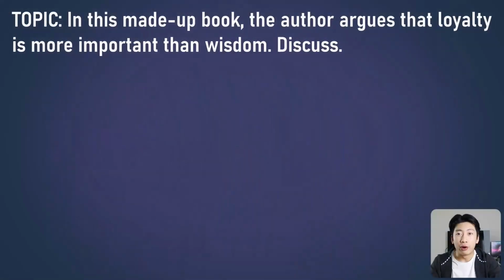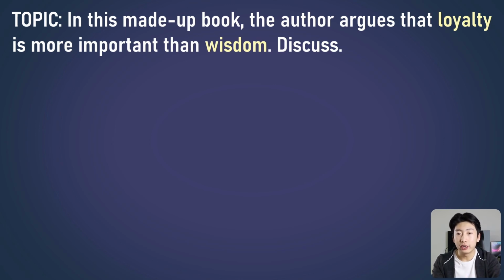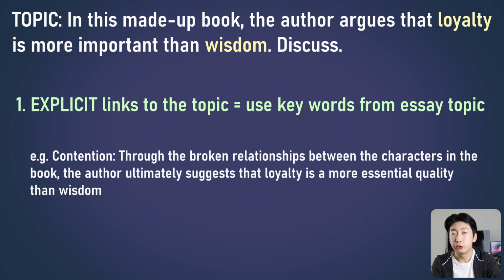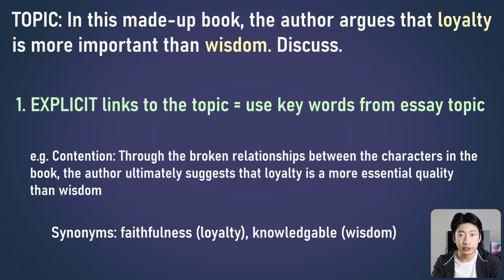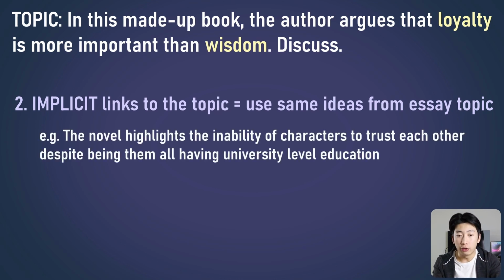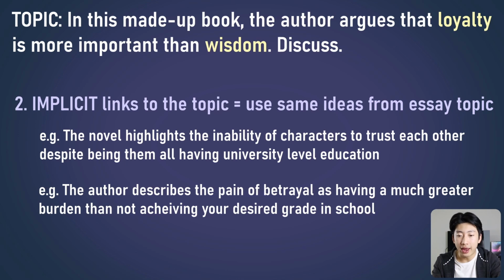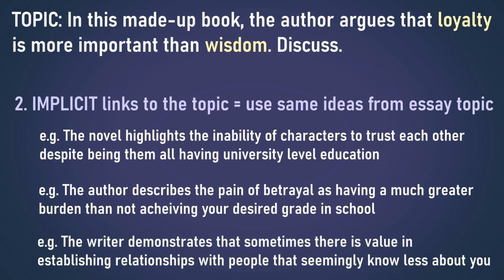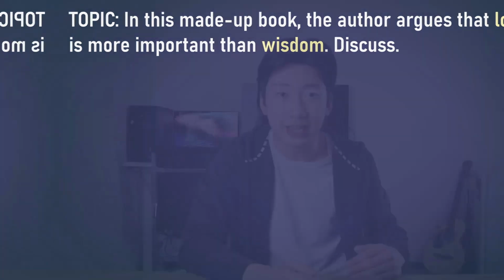Don't make this mistake in your English Essays (VCE English Tips)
Here are all the resources that helped me get a 99.95 ATAR The worst mistake (and one of the most common mistakes) to make in English essays is not answering the prompt - since an essay that does not link to the topic at all is unlikely to pass. VCE English essays are marked according to content, and how well the content of an essay scores is directly related to how well it addresses the essay topic. This is why in this video, I am going to cover how to best answer the essay prompt.

    About Me
My name is Julian I graduated with a 99.95 ATAR (top 0.05% of the state) in Melbourne, Australia (2020). The aim of this channel is to explain concepts and study tips in short, succinct videos and offer a student perspective on the important things to know. Enjoy!